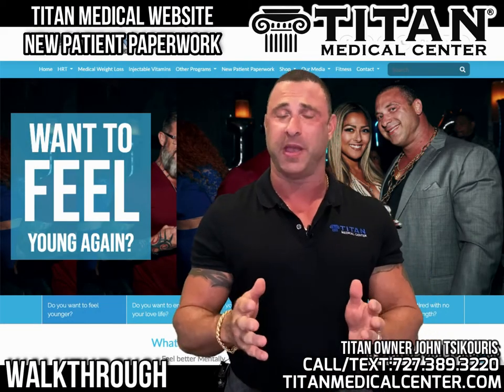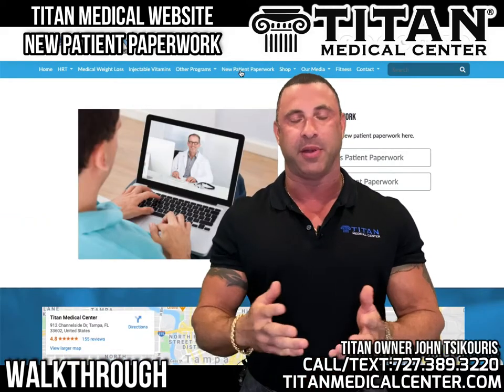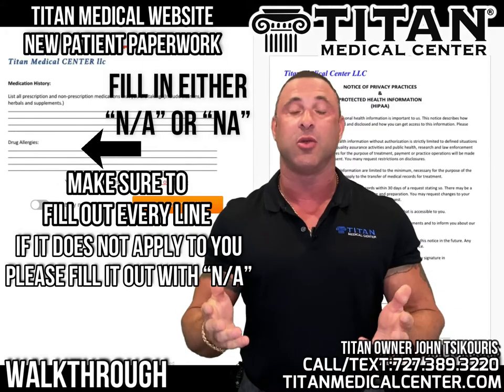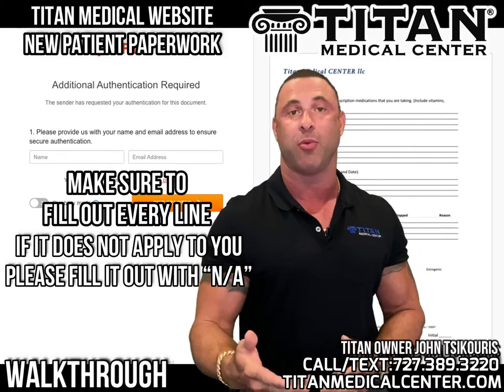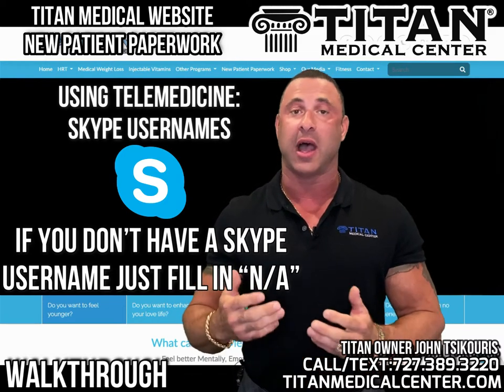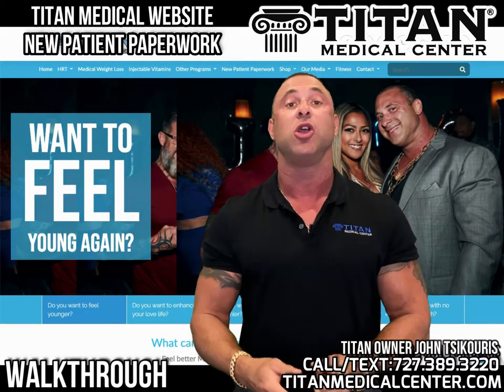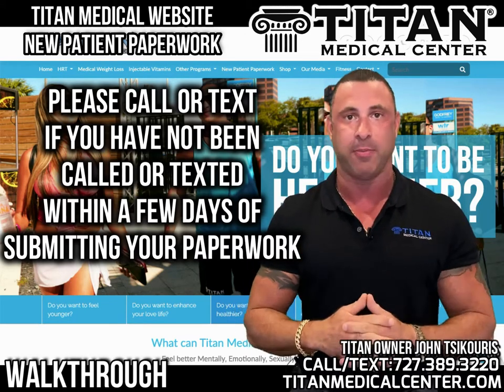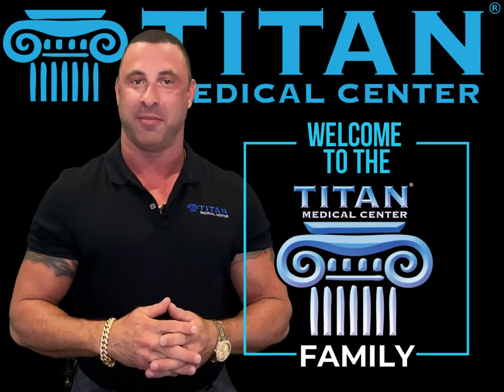Titan Medical Center's New Patient Paperwork Walkthrough to help you get started!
Call Titan Medical Center to learn how you can have a healthier, stronger life. We offer telemedicine (via FaceTime or Skype) from the comfort of your own home where you will see a certified medical provider.